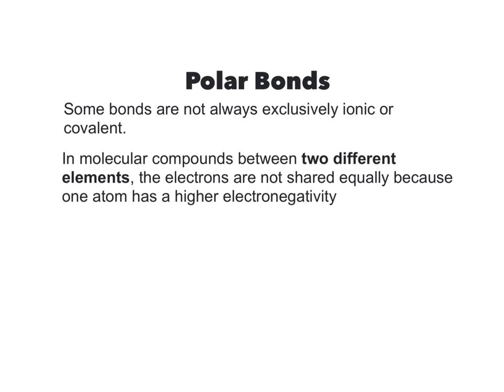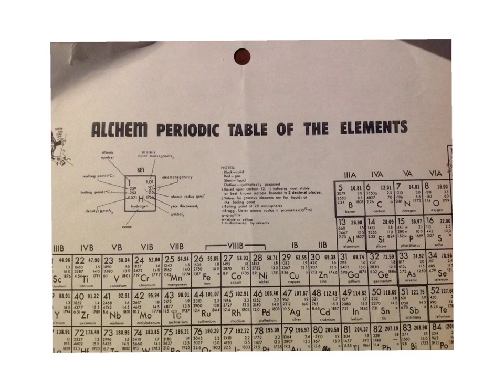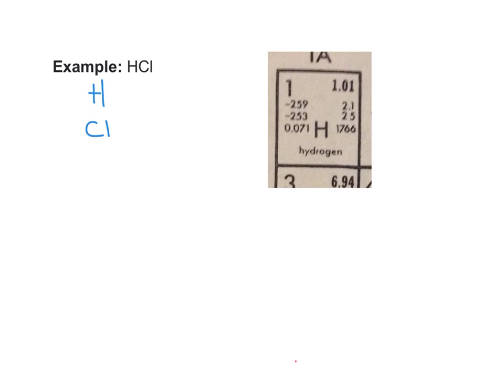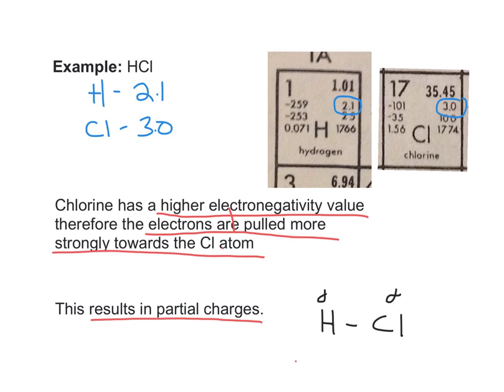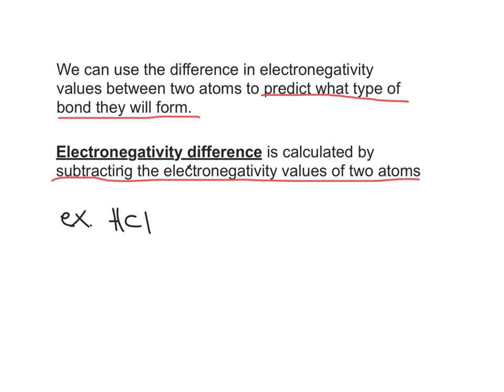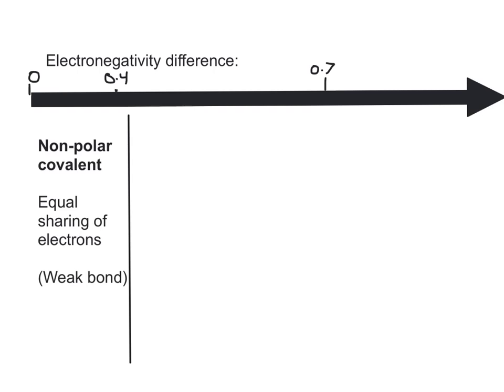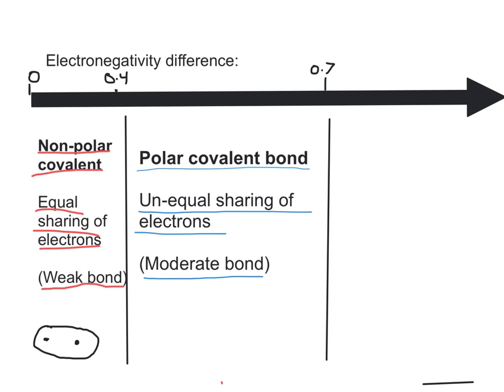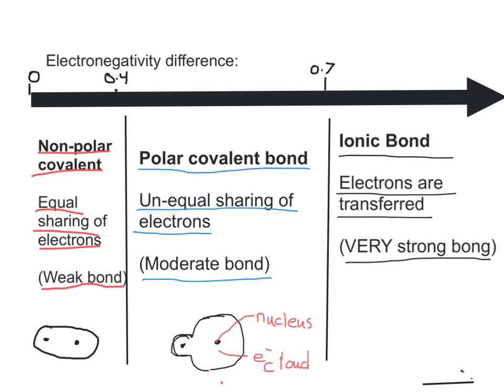polar bonds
Learn the difference between non-polar covalent, polar covalent and ionic bonds and how to calculate the electronegativity difference between atoms to determine what type of bond they will make.